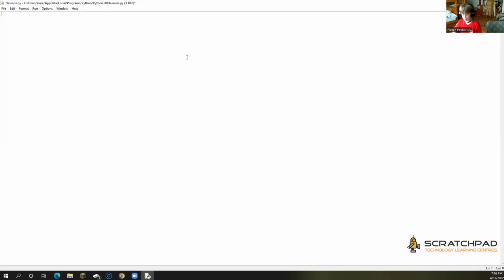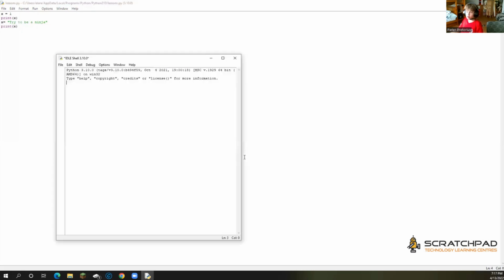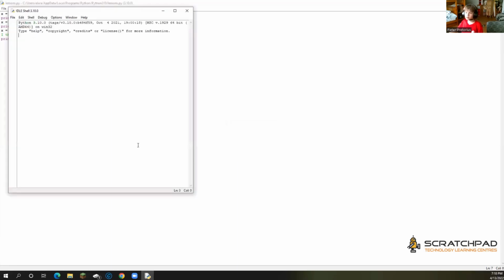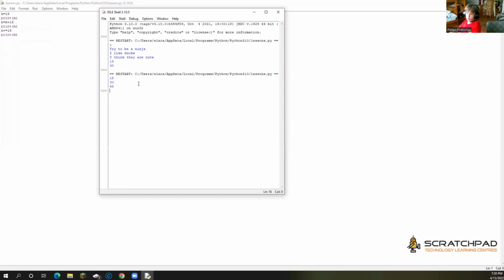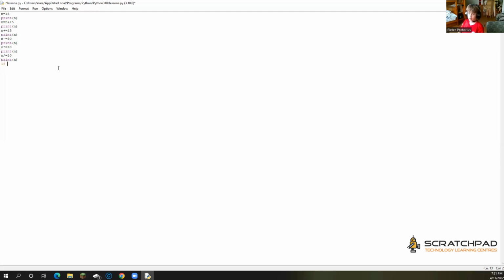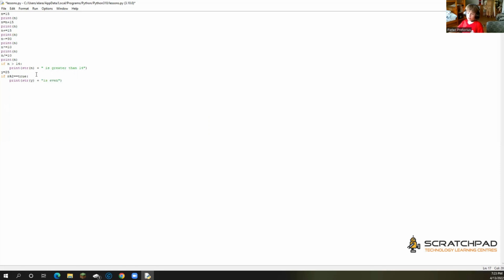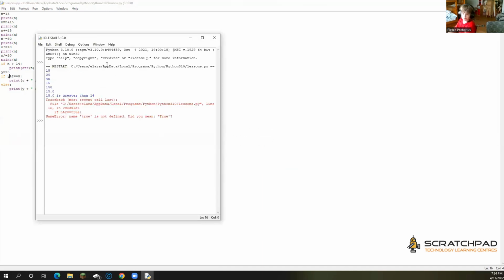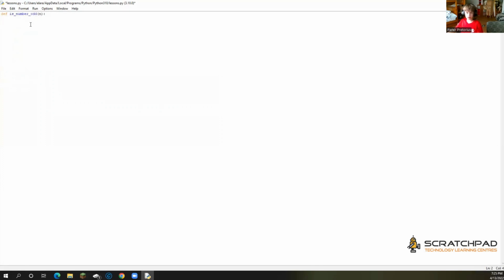Pieter Teaches Python - Episode 1 - World's Youngest Python Teacher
Arguably the World's Youngest Python Teacher helps others to learn Python Variables.